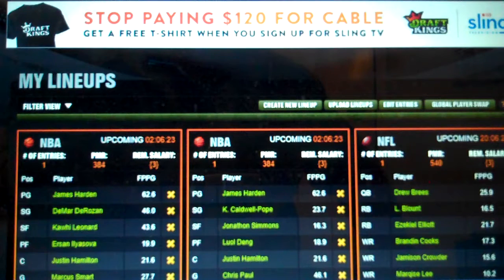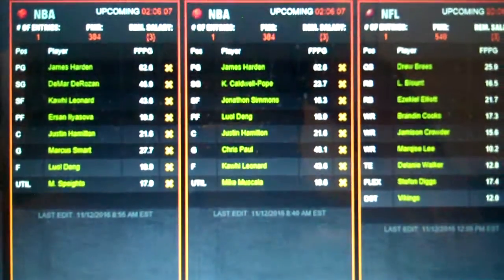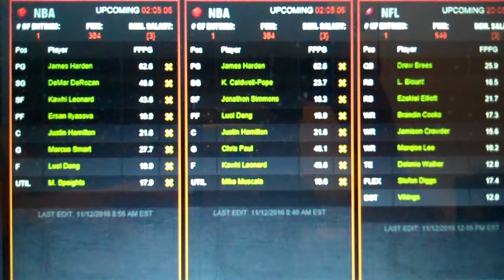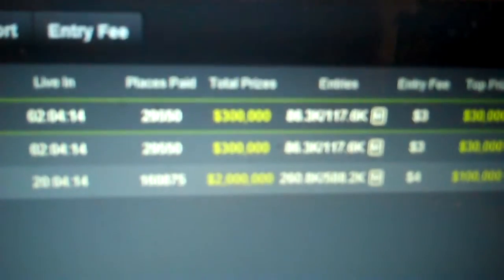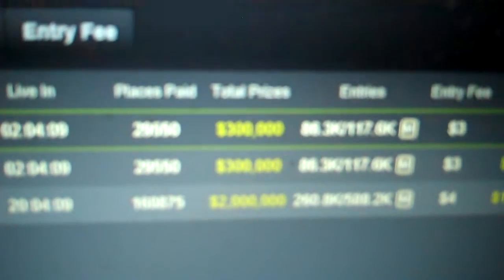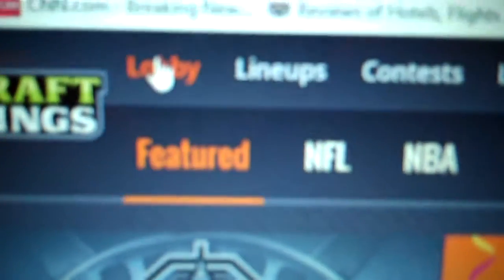Playing Draft Kings - November 2016 #4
More on the mechanics of playing Draft Kings fantasy sports.

Note that it was Le Sean McCoy who I had in my lineup (formerly of the Philadelphia Eagles) not Demarco Murray.